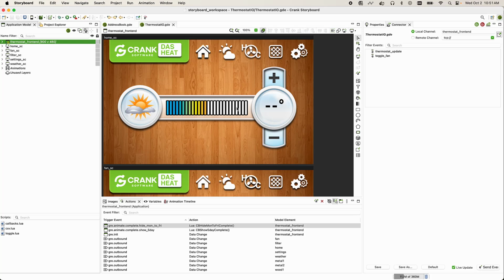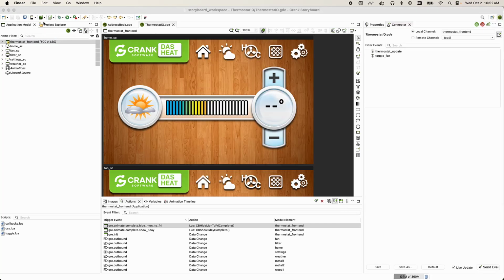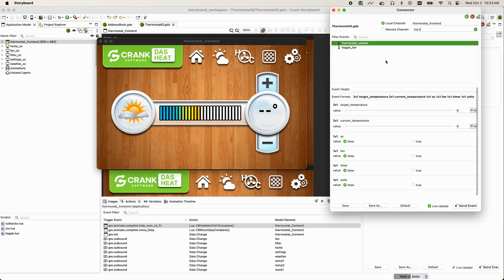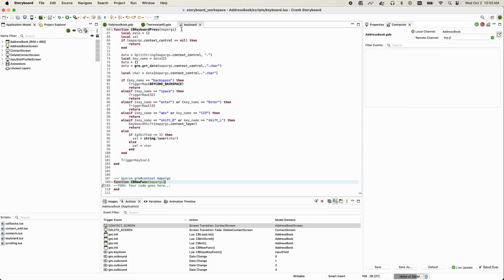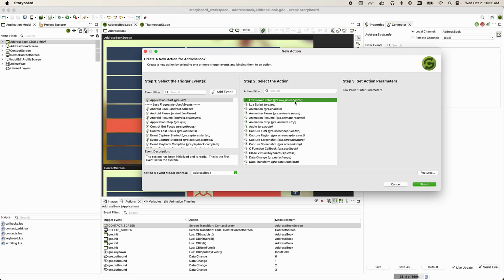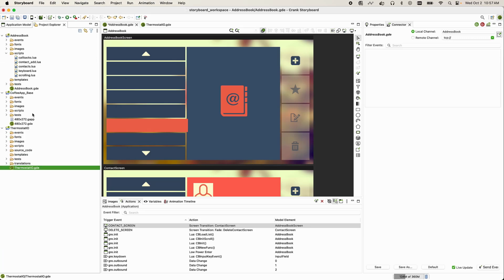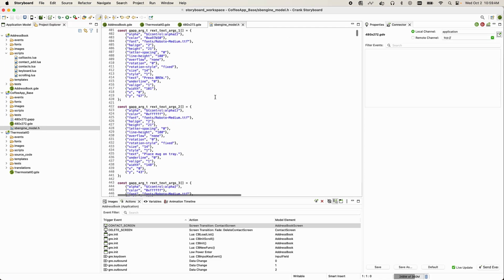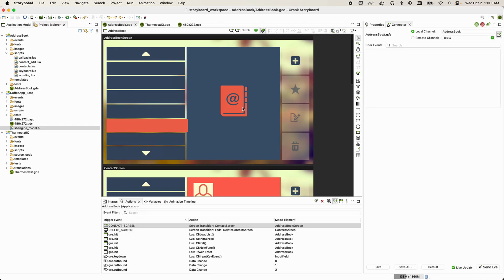Sneak Peek of Crank's Storyboard Release 8.2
Please enjoy an advanced look at just some of the enhancements being introduced in our upcoming 8.2 release of Storyboard.